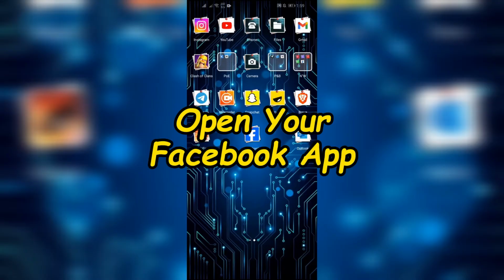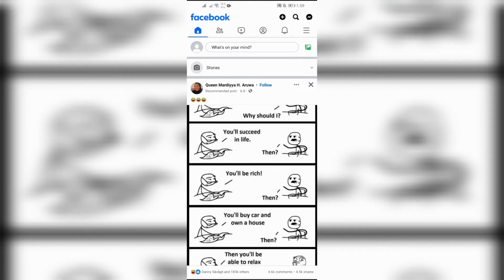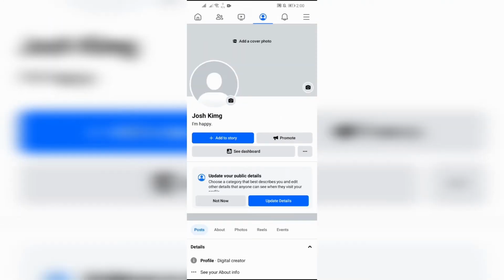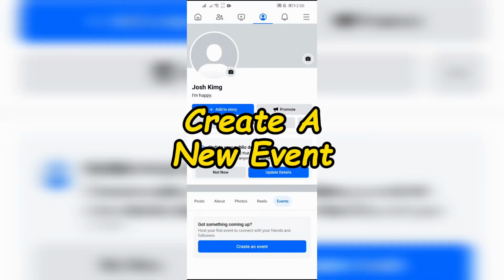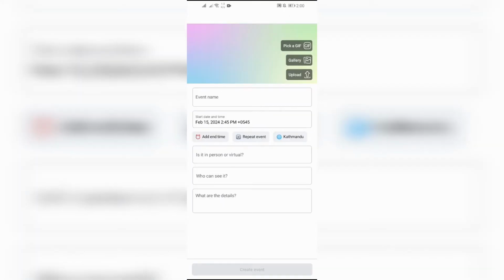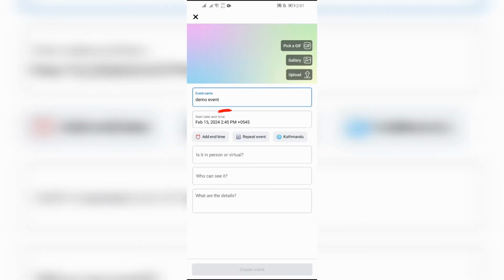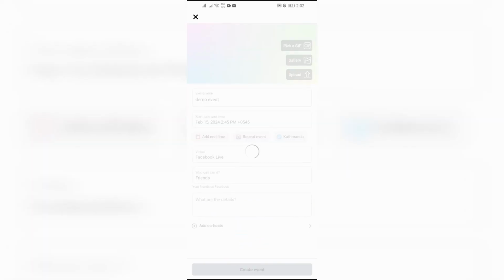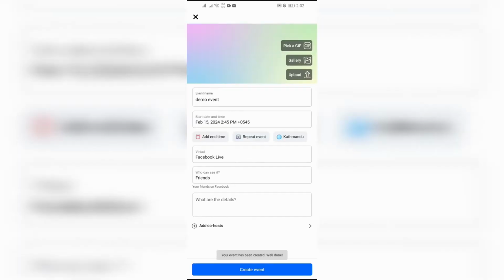How to Create Event on Facebook (2024) | Initiate Event on FB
Discover how to create event on Facebook with our easy-to-follow tutorial! Whether you're planning a party, hosting a webinar, or organizing a meetup, creating a Facebook event is the perfect way to spread the word and invite guests.

In this video, we'll walk you through the simple steps to create an event on Facebook, from choosing a name and date to adding details and inviting guests.

With our step-by-step guide, you'll be able to create engaging and successful events that bring people together. Tune in now and start creating memorable events on Facebook.